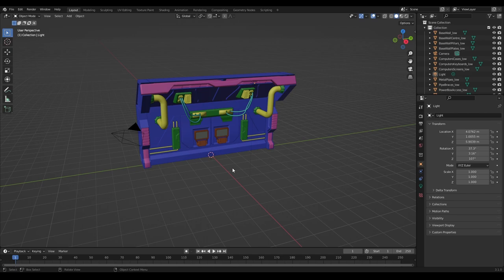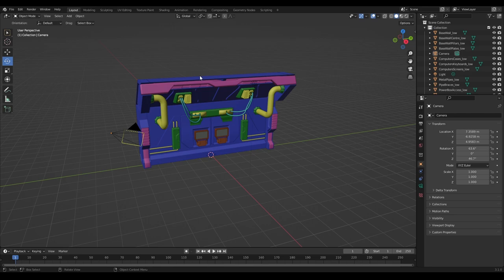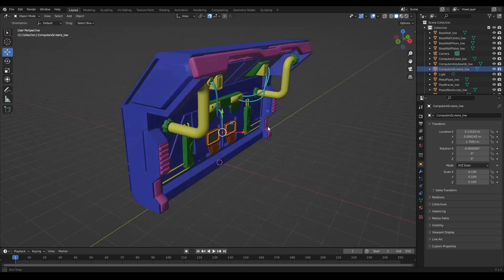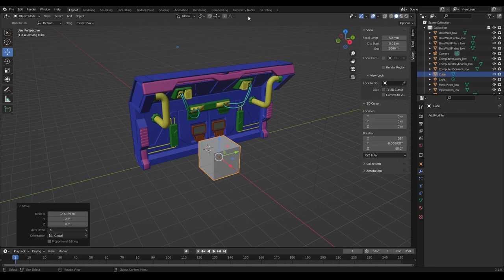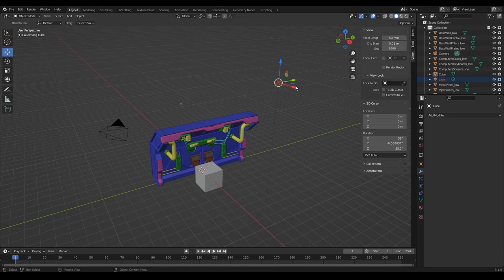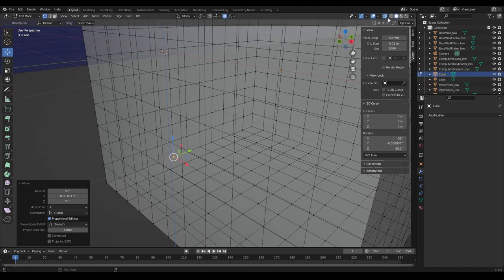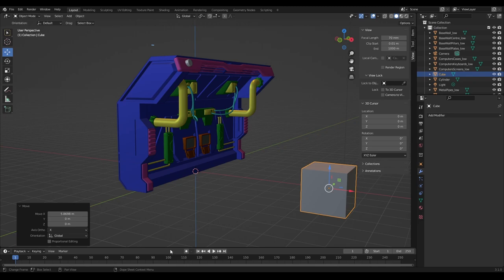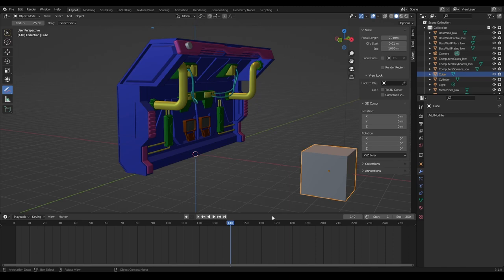Blender Viewport - Tutorial 1:BLENDER BEGINNINGS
Welcome to LIBRART.
A channel that focusses on CG Art for Games and the hobbyists out there - from Tutorials for people starting out their journey in CG Game Art development, to tips for the more seasoned, to breakdowns and coverage of some of the best content, tools, channels and projects that you should follow to satiate your passion and interests in 3D game art - whether that's hands on or just as a viewer!

This is the first series on the channel - Blender Beginnings aims to arm you with the foundation you need to understand and leverage the world's best free 3D modelling and rendering package.

This is the first of a few videos where we explore the Layout of Blender 3.1.
We start with going over the main viewport, and what the icons/menus/features offer.

This is simply to get you familiar with the basic front end.

CHAPTERS:
0:00 - Introduction.
0:56 - Workspaces Menu Bar
2:50 - Change View type (Editor, Outliner, Properties, UV editor etc).
4:00 - Intro to Blender's Modes.
6:27 - Mode-based Top Bar in Viewport - Upper left
7:08 - Pivot, Snap, Proportional Editing Section
8:01 - Global vs. Local Orientation
9:01 - View, Normal and Gimbal Orientation.
9:38 - 3D Cursor and Origin points
11:15 - Snapping & snap options.
15:35 - Proportional editing & options.
18:02 - Object Type Visibility.
18:59 - Gizmo Options.
19:25 - Viewport Overlays.
20:20 - XRay/Transparency Option
21:09 - Viewport Shading Options
22:46 - Move, rotate & scale
24:08 - Annotate Tool
24:44 - Measurement Tool
25:03 - Add Basic Objects
26:49 - Viewport Manipulator
27:28 - Laptop Viewport controls
28:33 - Perspective / Orthographic views
29:38 - View/Tool/Item Tabs
30:51 - 3D Cursor Tab
31:58 - Animation Timeline Intro
32:37 - Summary

Thanks for coming to the channel and I look forward to seeing you again.

Music used in this video: Chill Ambient by Coma Media